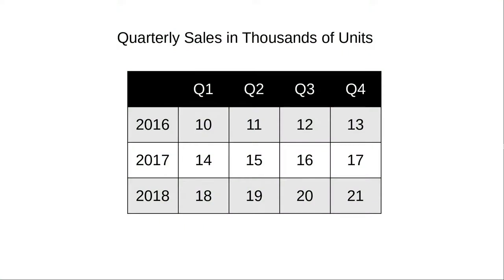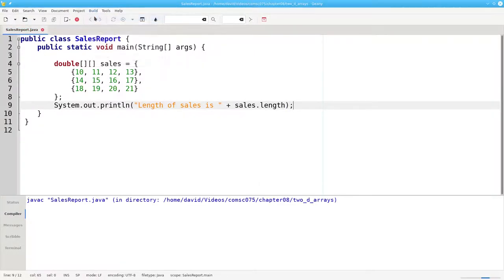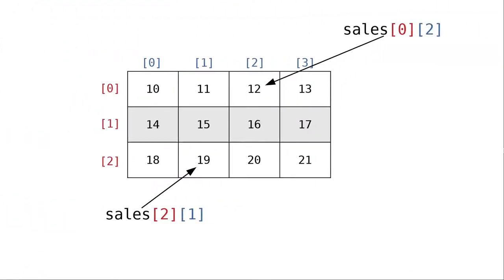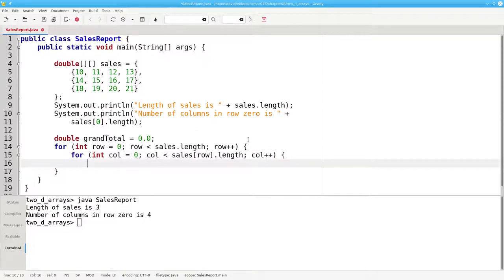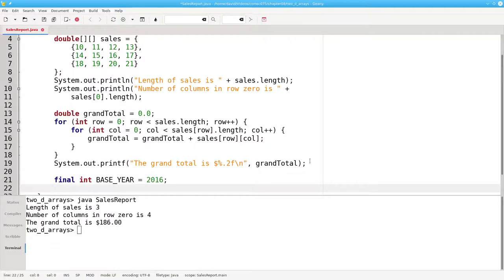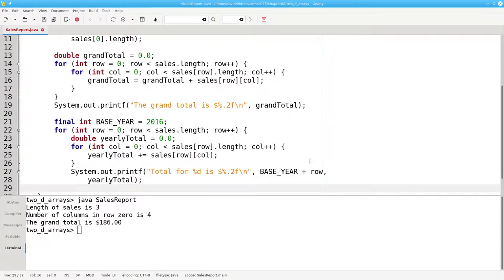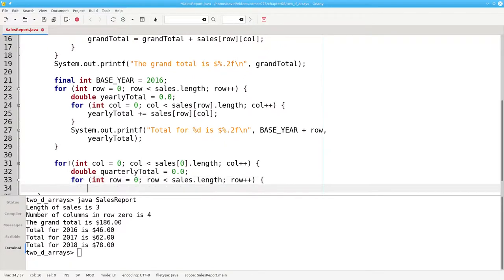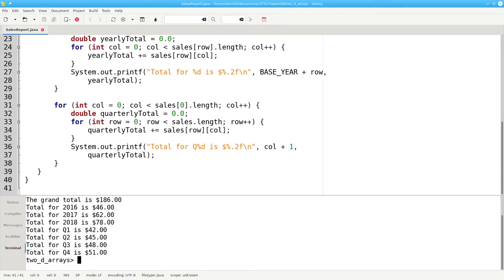Chapter 8: Two-dimensional Arrays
Handling a two-dimensional arrays that represent a matrix of rows and columns.